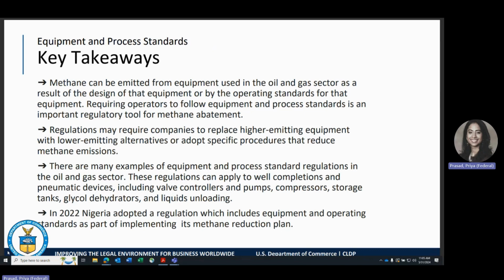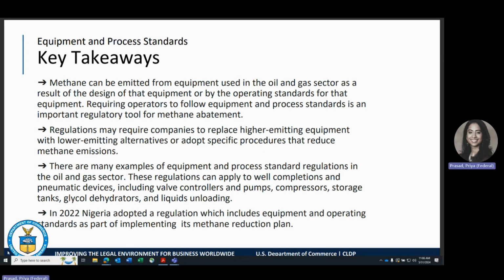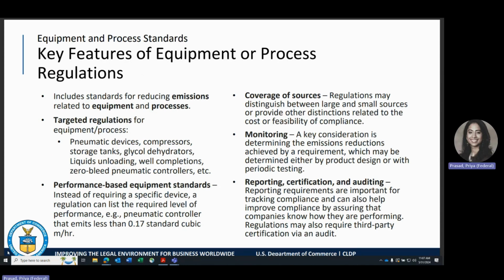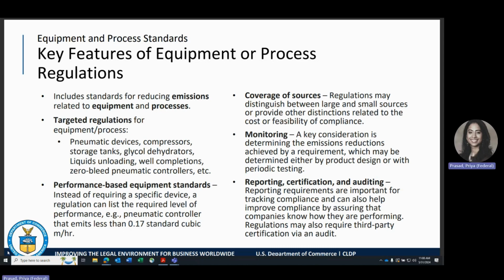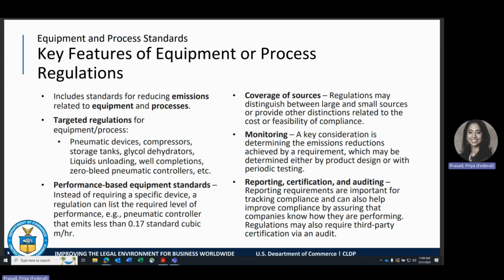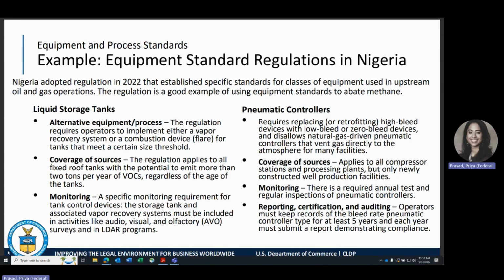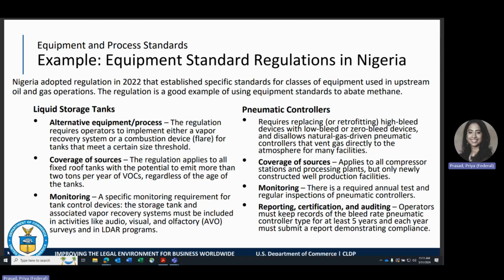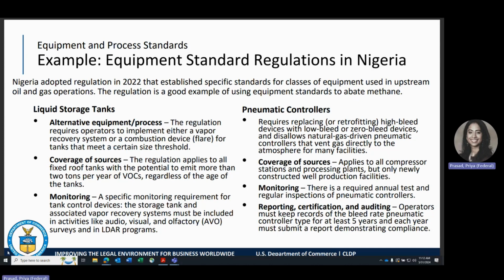Chapter 7 - Equipment and Process Standards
To learn more about methane abatement, please click on the